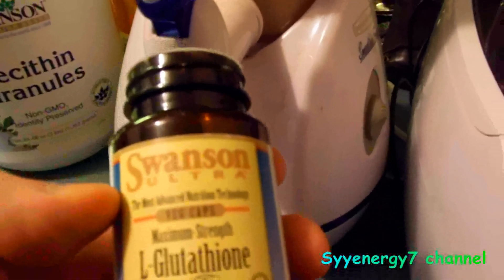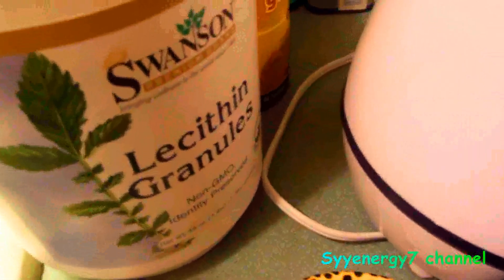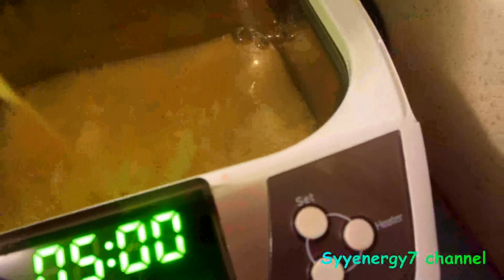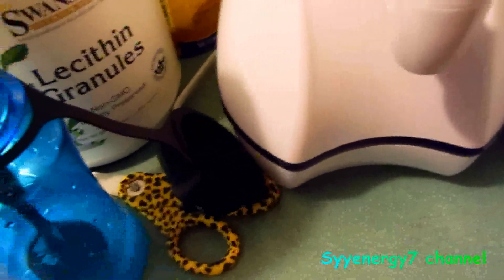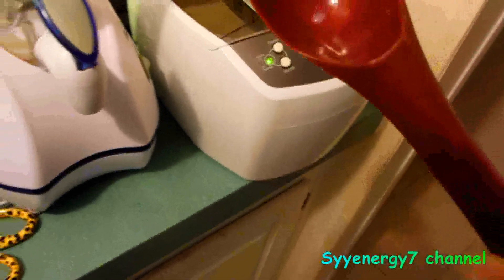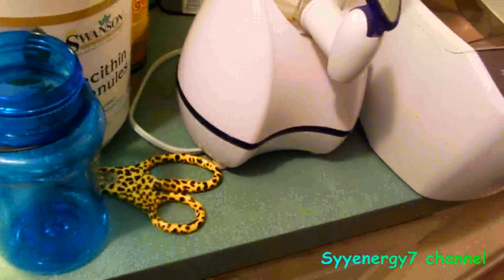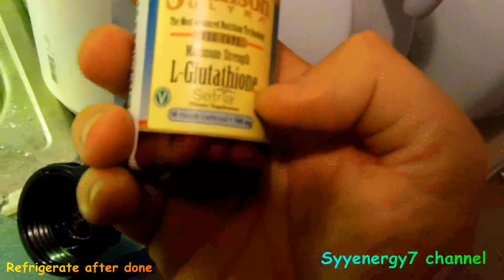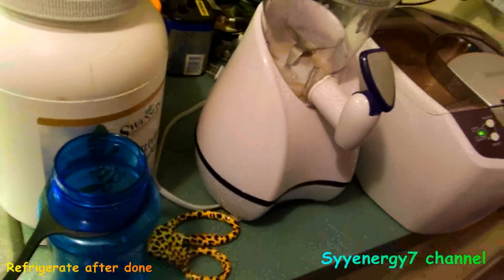Making Liposomal Glutathione the Simple, Easy way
Glutathione (GSH) is an important antioxidant in plants, animals, fungi and some bacteria and archaea, and prevents damage caused by free radicals..
Double-blinded, placebo-controlled studies shows daily consumption of glutathione is effective at increasing glutathione blood levels.  Low glutathione is commonl in cancer, HIV/AIDS, , burns and athletic overtraining.

Glutathione (Chemical Compound),Making Liposomal Glutathione,increasing glutathione blood levels,Health (Industry),wellness,anti-aging,longevity,life extension,anti-oxidant